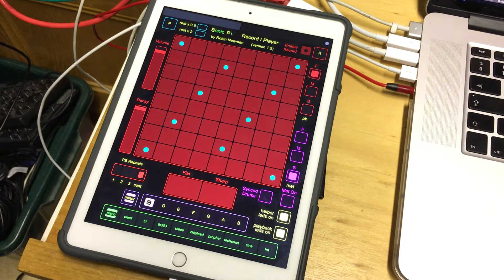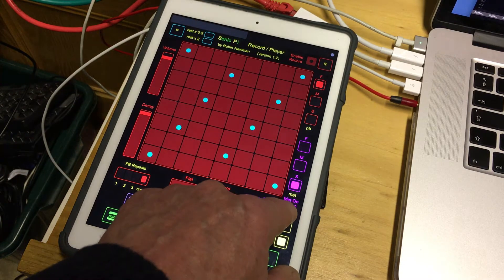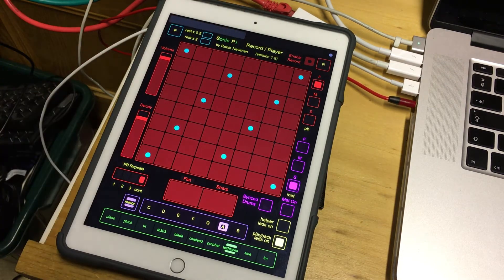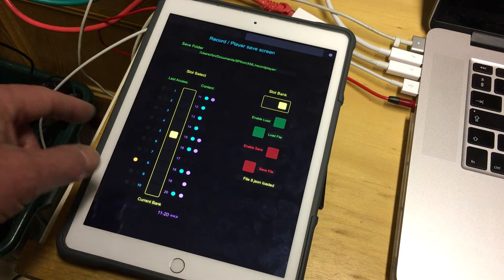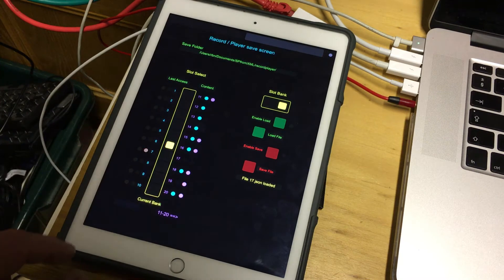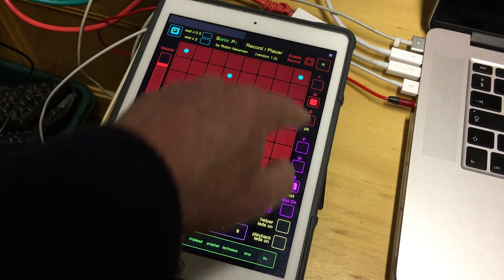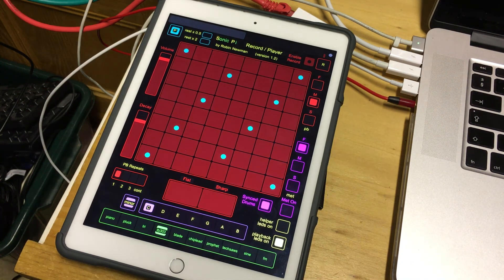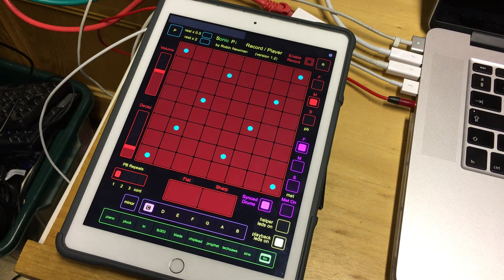Sonic Pi 3 Record / Player version 1.2 demonstration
The video shows the TouchOSC screens of an iPad controlling Sonic Pi 3 using OSC messages, using a program I have developed on Sonic Pi. It gives an outline of the usage of the setup, playing two demonstration pieces recorded with it.
The program is too demanding fro a Raspberry Pi and requires a faster machine to operate. I used a Mac, but it should work on a Linux machine or a Windows PC running Sonic Pi. for a very modest price.

NOTE Software now updated to run on Sonic Pi versions from 3.2 onwards You can also load the TouchOSC template which is written for MKI to the new TouchOSC version